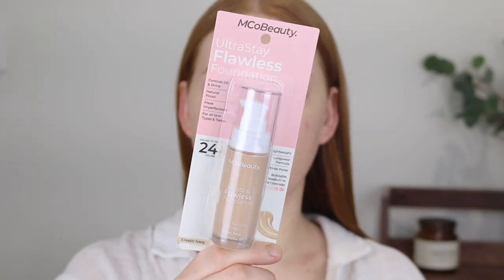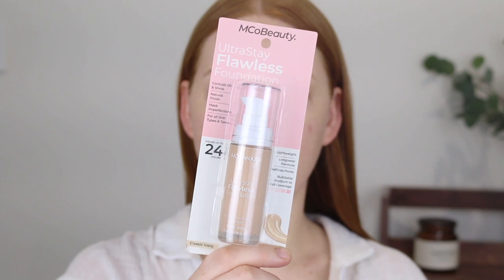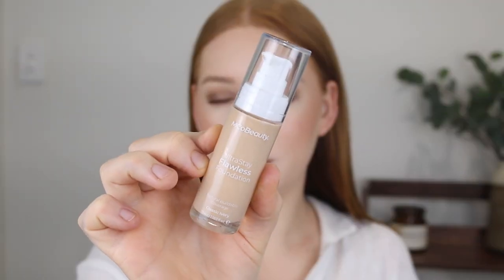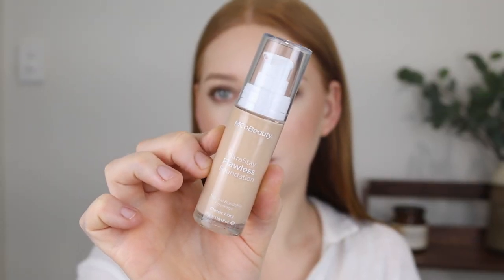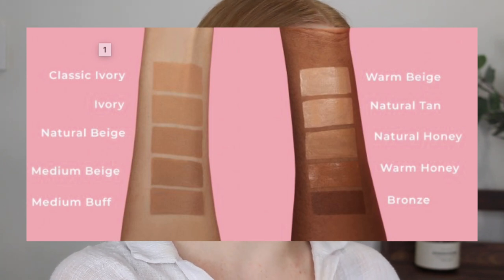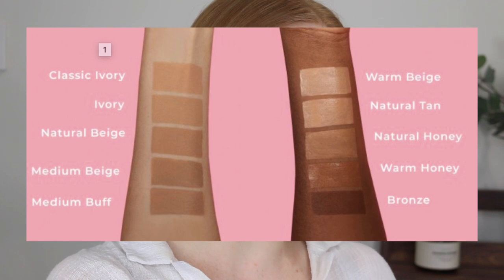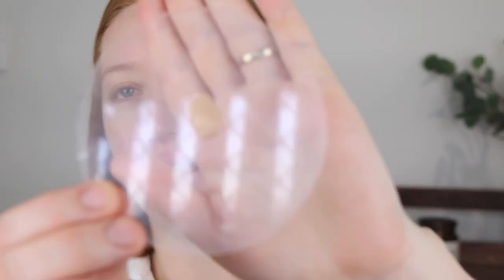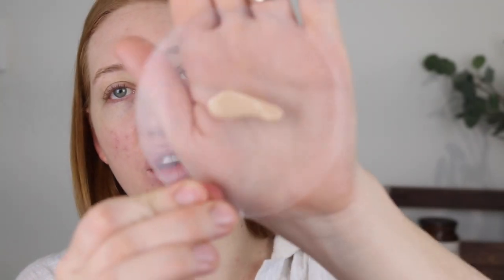*NEW* MCO BEAUTY FLAWLESS FOUNDATION REVIEW 👍🏻👎🏻 First Impressions & 3 Day Wear Test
I am so excited to be trying out the NEW MCO BEAUTY ULTRA STAY FLAWLESS FOUNDATION! MCo Beauty has been booming here in Aus and I’ve slowly been dipping into the range. (The Feathering Brow Pen is my fave!!) Now unfortunately this foundation wasn’t the biggest hit for me but keep watching to hear my thoughts and see some close ups.

OMG I DIDN’T DO SWATCH COMPARISONS!! Derrrrr I always do swatches to compare shades but I completely forgot for this video. It’s too dark anyway do I guess it doesn’t really matter.

MCo Beauty Ultra Stay Flawless Foundation in Classic Ivory

L'oreal Infaillable More Than Concealer in 322
Models Prefer Mineral Finishing Veil Powder
Rimmel Contour Stick Duo in Fair
Mco Cheek & Lip Tint in Tango
Colourpop Pressed Powder Highlight in Here Kitty Kitty
Maybelline Colour Tattoo Cream Shadow in Back to Bronze
L'oreal Extatic Mascara in Brown
Rimmel Brow This Way Gel in Blonde
Mco Beauty Feathering Brow Pen in Blonde
Australis Lip Cream in Empower